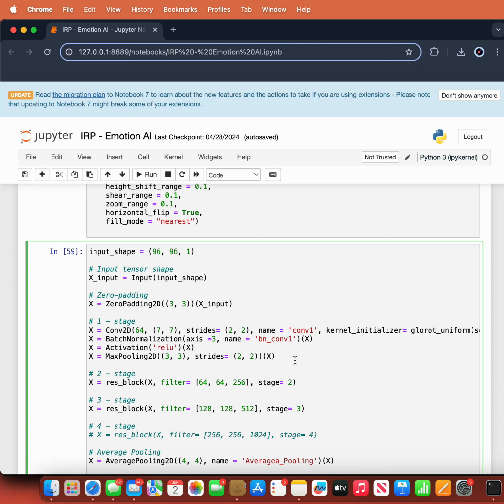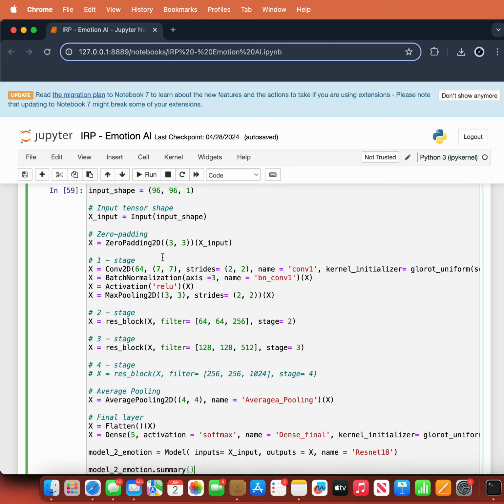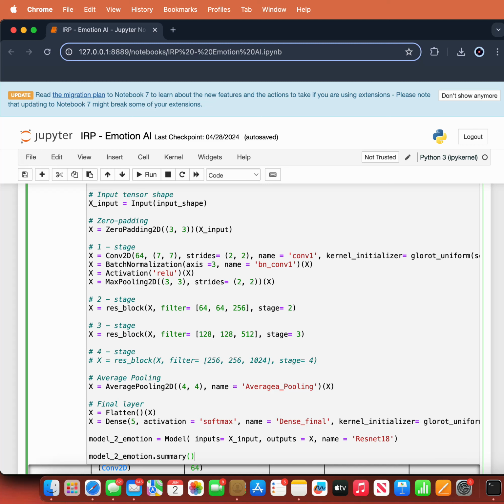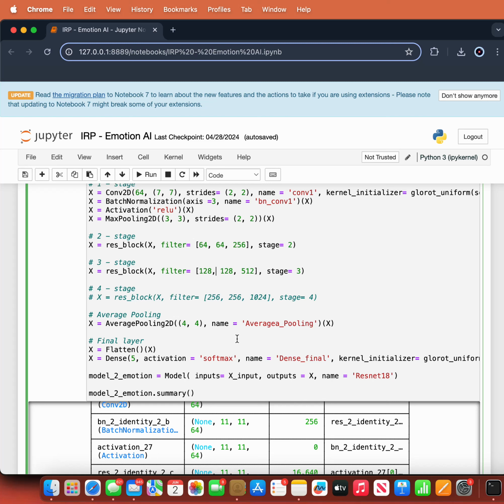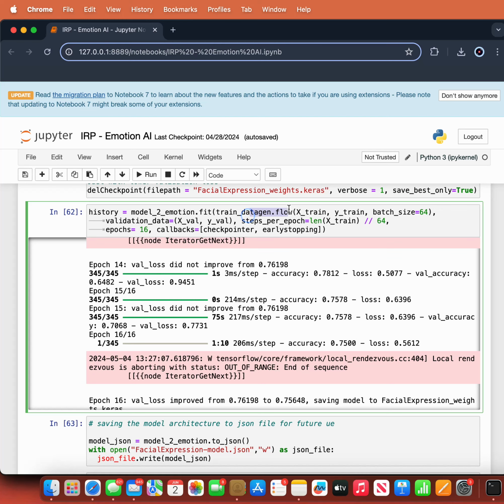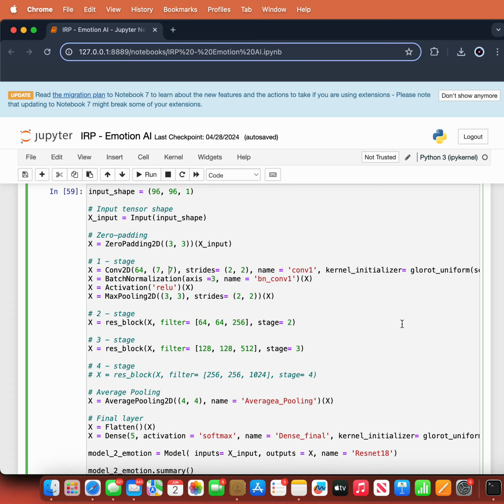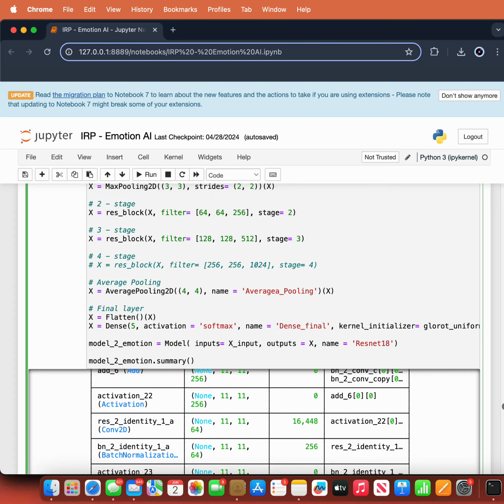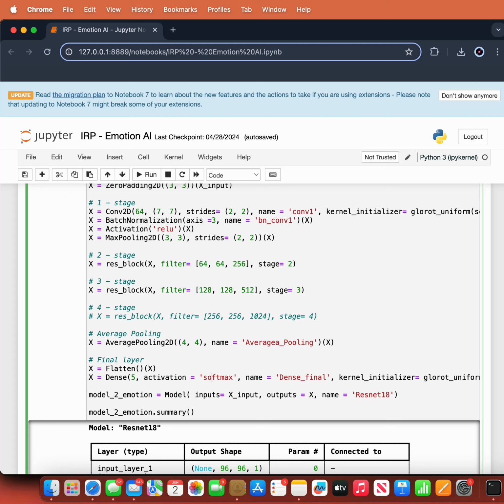Emotion AI Series - Part 6 - IN DEPTH and FULL explanation our model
In depth and full explanation of Residual blocks, convolutional blocks, max pooling, neural networks, and other keras and tensforflow functions to create an AI neural Network!